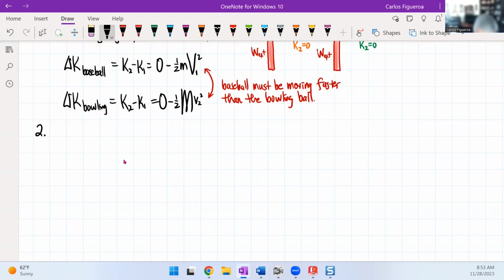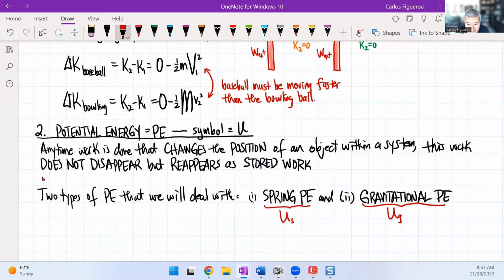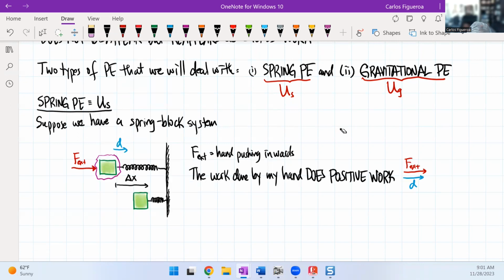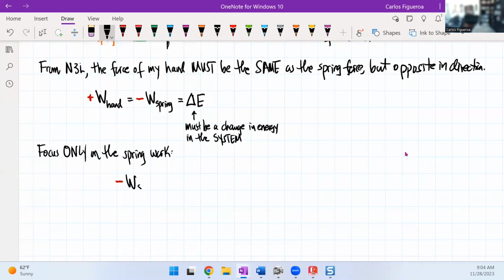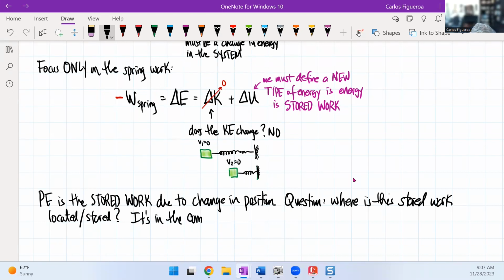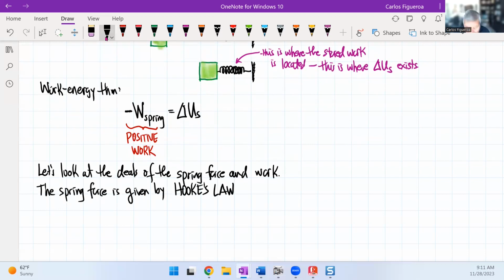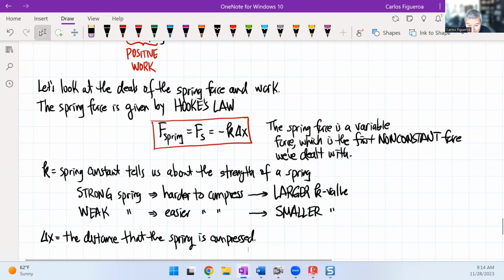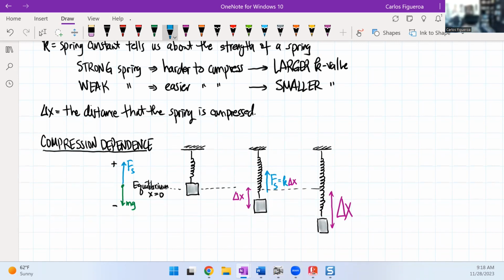Phys 2A Lecture 7.3: Deriving the change in spring PE